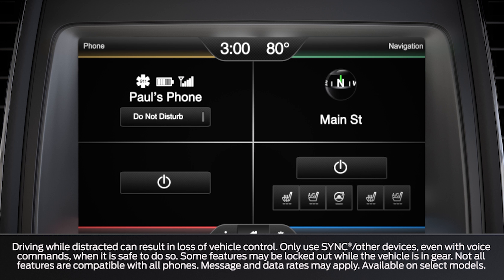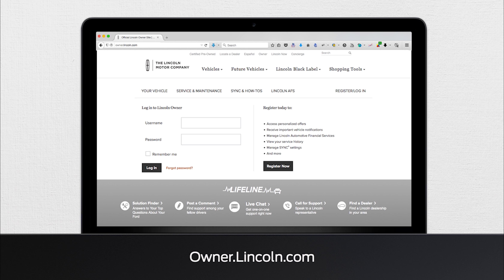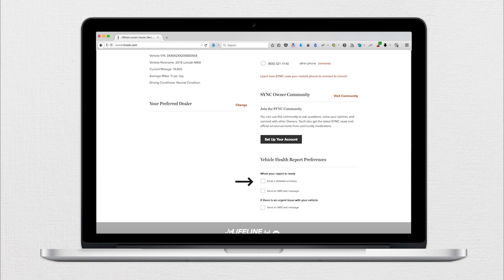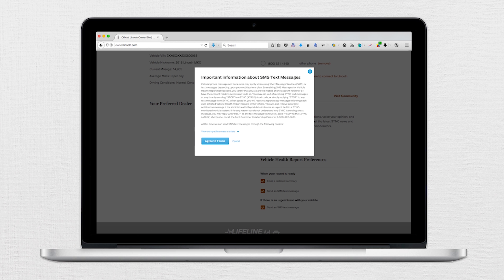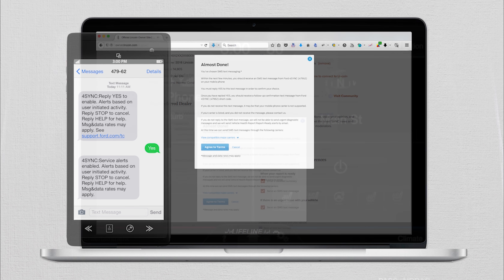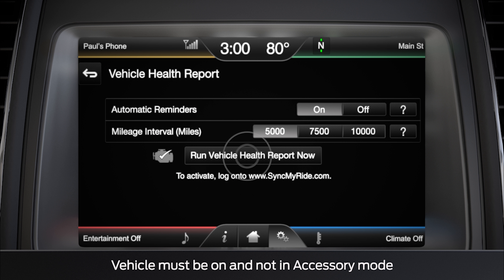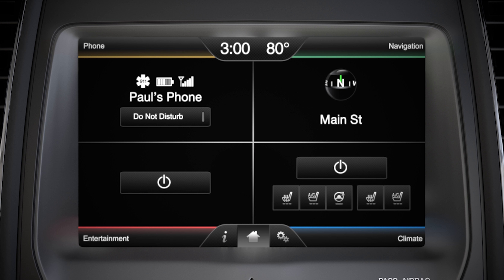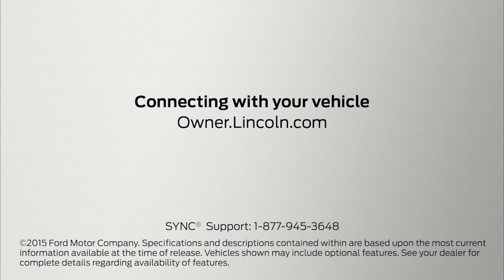Viewing a Vehicle Health Report through Email | How-To | Lincoln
This video will explain how to run a vehicle health report on your vehicle and then have it sent to your view personal email to be viewed.